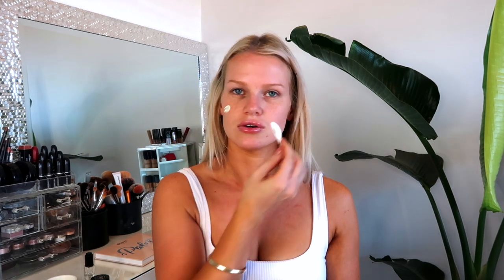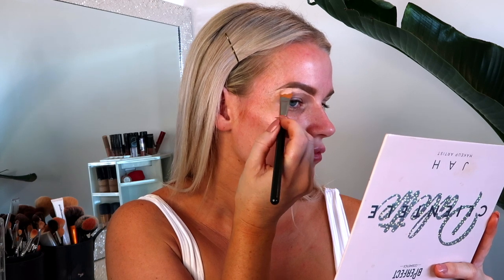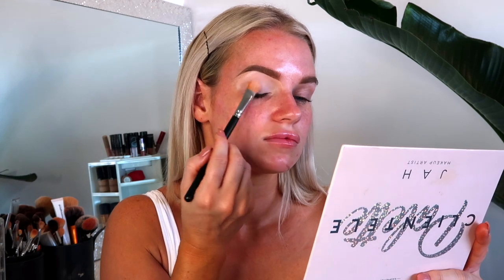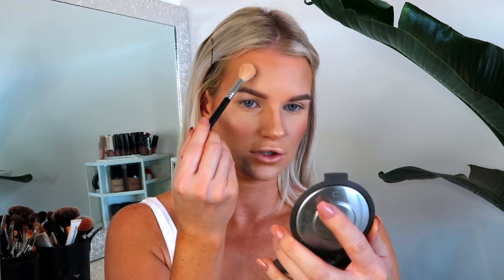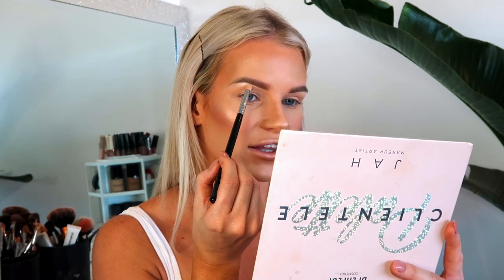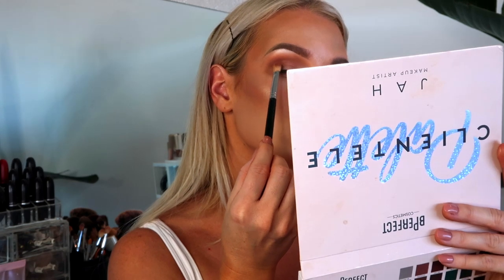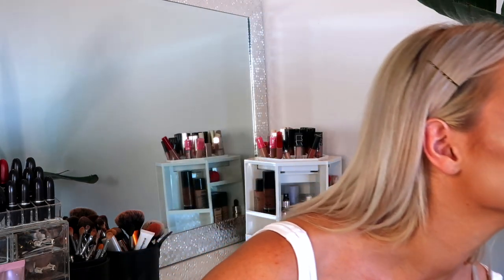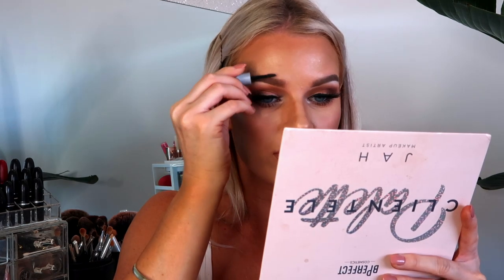EASY FLAWLESS EVERY DAY MAKEUP - Ultimate beginner makeup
10 Months since my last makeup tutorial. Here I am with an updated flawless every day makeup tutorial. I filmed this one more in depth since its been a while so this will be perfect for beginners.

Products Used:
Sunday Riley Rich Hydration Cream
Giorgio Armani Luminess silk primer
Anastasia BH Dip Brow - Blonde
Plouise Base 2
Vani-t Mineral Powder Foundation - Almondine
Dermacol Concealer
Too Faced Sculpt & Conceal - Mocha
Mac Dark Deep Bronzer
Bperfect Cosmetics - Clientele Palette
Covergirl Lash Blast Volume
Designer Brands Black Eye liner
Amazon Lashes G603
The Balm Schwing liner
Fenty Glossbomb - Diamond Milk

Camera Used to film this video: Canon G7x Mk ii
Editing: iMovie